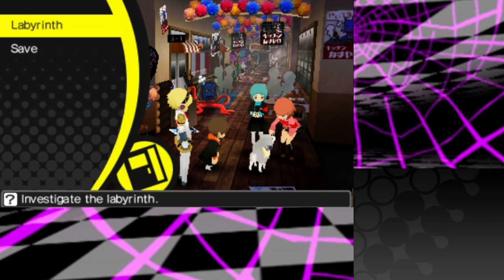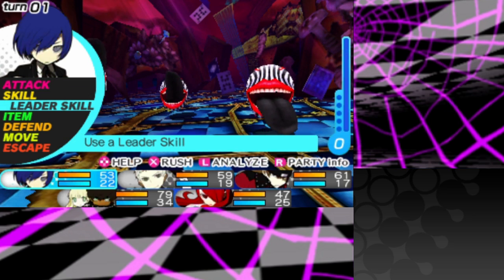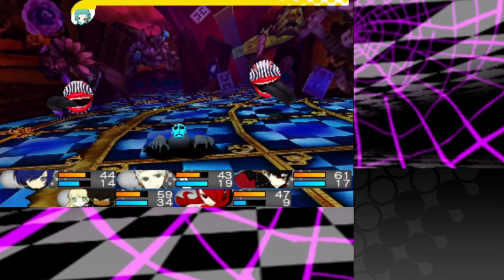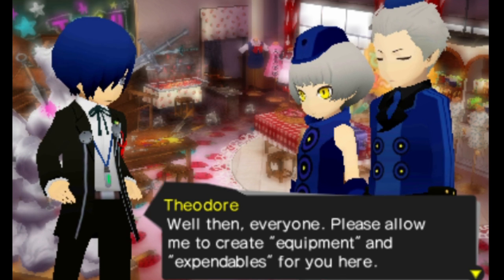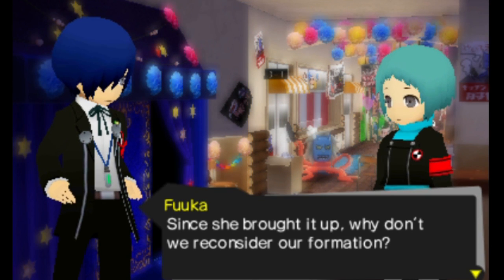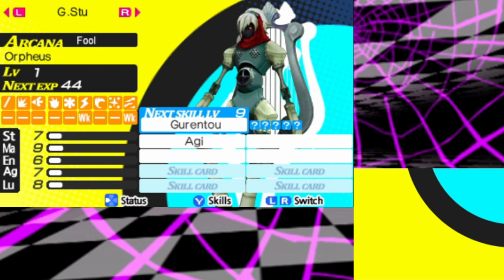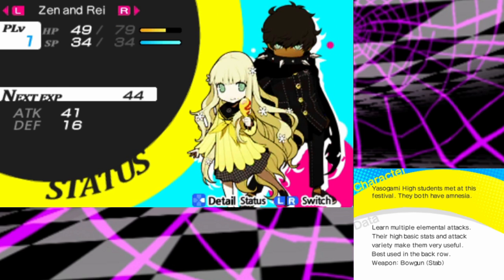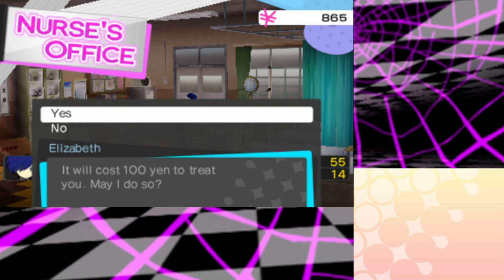Persona Q Playthrough: Part 2 - Basics of Battle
A dungeon tutorial, facilities, and LOTS of party member explanations. But with all this out of the way, we know just about all we need to get to full explorations.